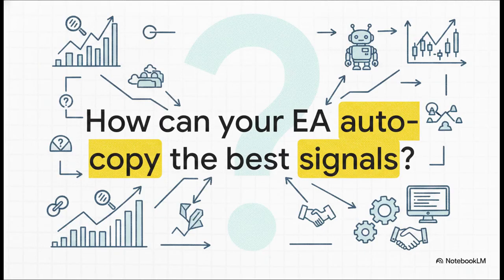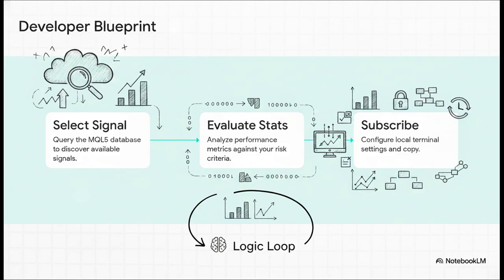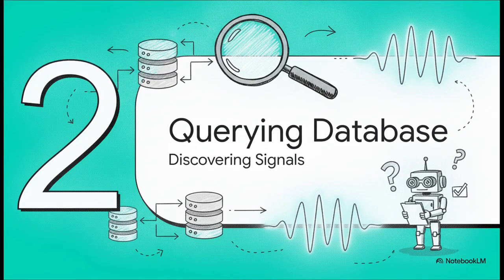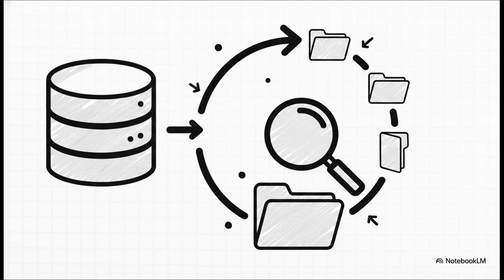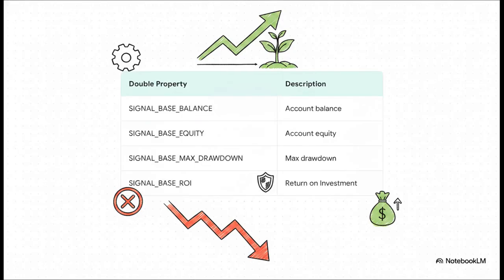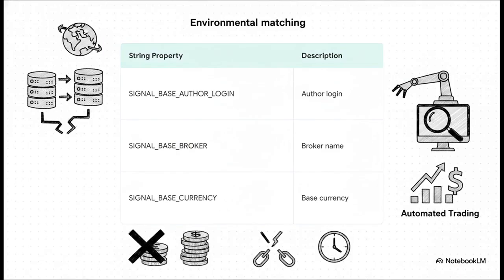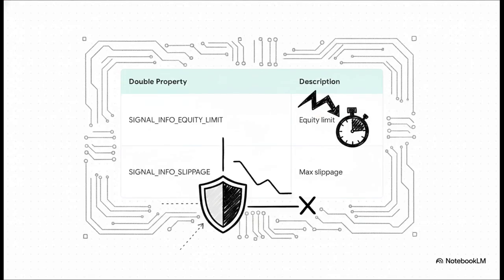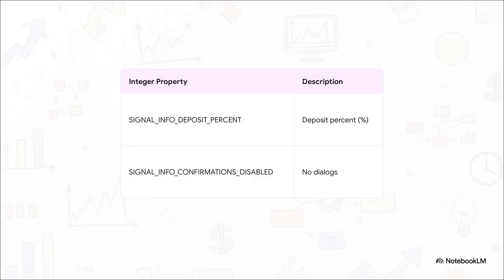MQL5 Trade Signals: Automating Signal Discovery and Subscription Management in MT5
Bridge your trading strategy with the MetaTrader 5 Signal Service using MQL5.
In this technical breakdown of Chapter 21 from the MQL5 Reference, we explore the Trade Signals library. Modern algorithmic trading isn't just about your own signals—it's also about identifying and safely copying high-performance providers. This suite of functions allows your code to "read" the signals database, analyze performance metrics like ROI and drawdown, and manage subscriptions programmatically.
In this video, you will learn:

    Scanning the Database: How to use SignalBaseTotal and SignalBaseSelect to browse available signals.
    Performance Analysis: Retrieving critical stats like ROI, maximum drawdown, and gain using the SignalBaseGet functions.
    Automated Subscriptions: Implementing SignalSubscribe and SignalUnSubscribe within your Expert Advisor.
    Risk Management: Programmatically setting slippage limits, equity thresholds, and deposit usage with the SignalInfoSet family.
    Copy Settings: Managing Stop Loss and Take Profit copying flags to protect your account.

Why this matters: Manual signal selection can be slow and prone to emotional bias. Mastering Trade Signals allows you to build "Meta-EAs" that can dynamically switch between signal providers based on real-time performance data and strict risk management protocols.

0:00 - Introduction to MQL5 Trade Signals
1:15 - Discovering Signals (SignalBaseTotal & SignalBaseSelect)
3:40 - Performance Deep Dive: ROI, Drawdown, and Statistics
6:20 - Retrieving Provider Metadata and Ratings
8:50 - Managing Subscriptions: Subscribe & Unsubscribe
11:30 - Risk Controls: Slippage, Equity Limits, and Volume %
13:45 - Summary and Developer Best Practices